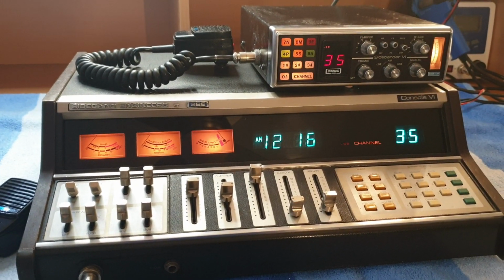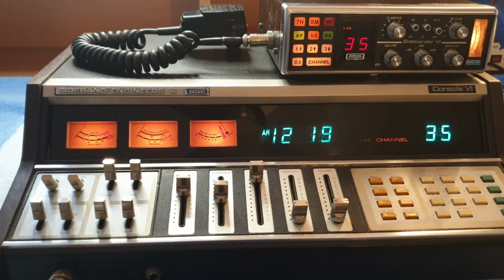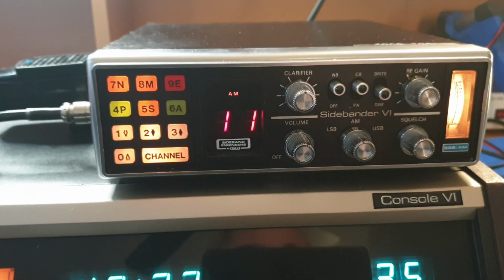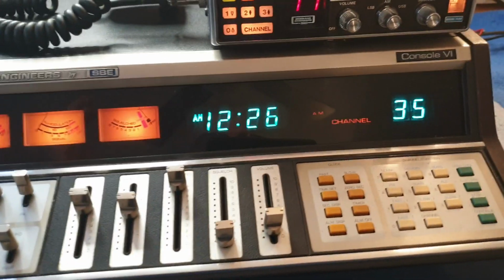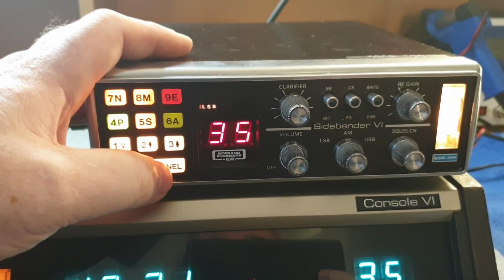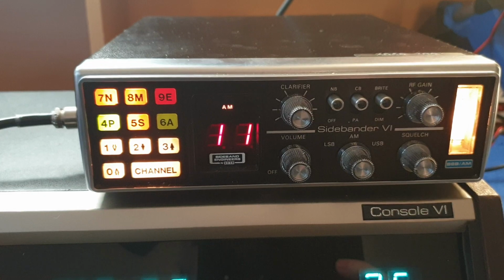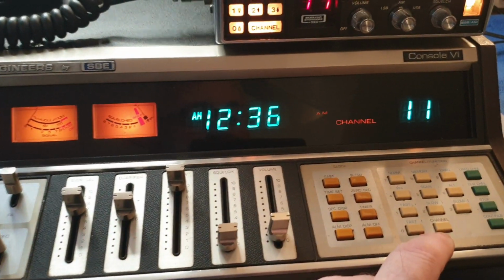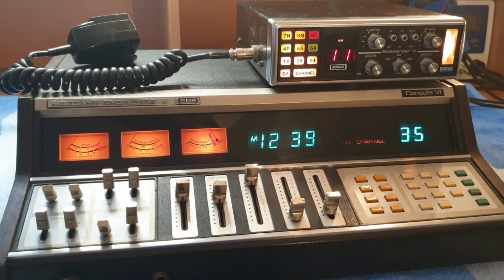The Dynamic Duo on display, SBE Console VI and SBE Sidebander VI,just a beautiful display of history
As many of you know, I have my display equipment and I have certain items that end up in my personal shack, often causing double ups but the examples in my personal shack are true holy  grail radios that I have such fond memories of when I was so young and definitely could not afford such beautiful items. These two examples are just magnificent, truly a credit to their previous owner David de Cock ZS1DDK from South Africa. Not only did these radios arrive in just as new condition, as you will see from the video, functionality is just perfect as David looks after his radios and knows just a little bit about ensuring a radio is at peak performance. so nothing to do except enjoy this beautiful combination of possibly the most sought after duo in CB Radio history.